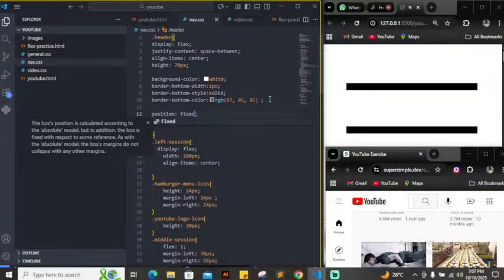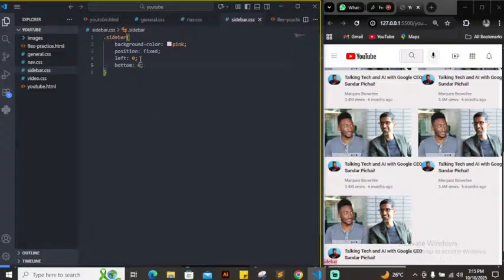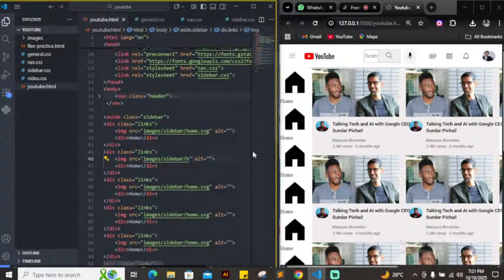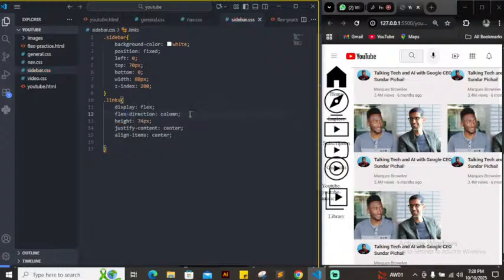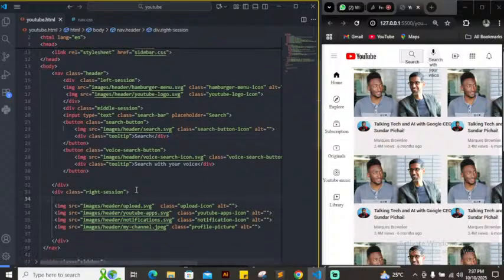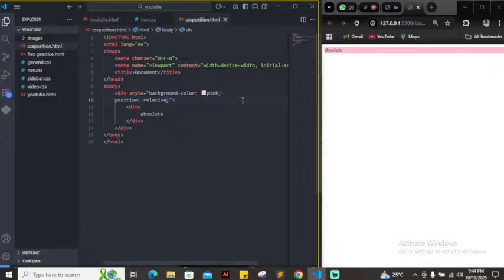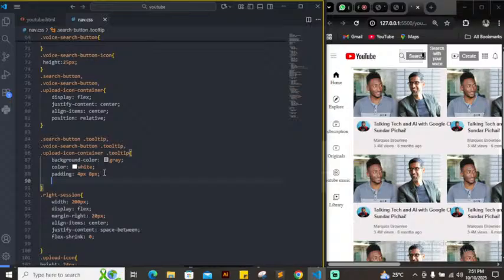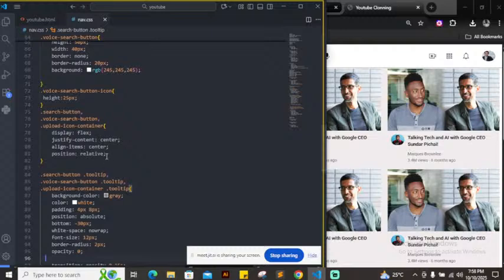Front End dev